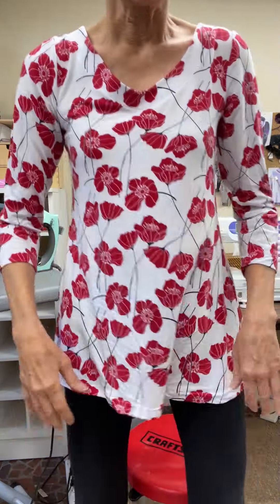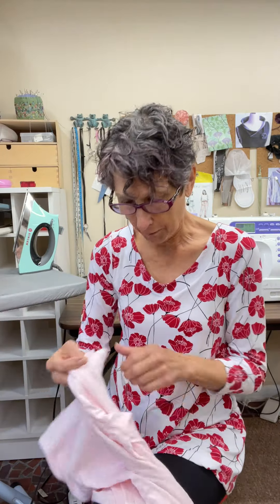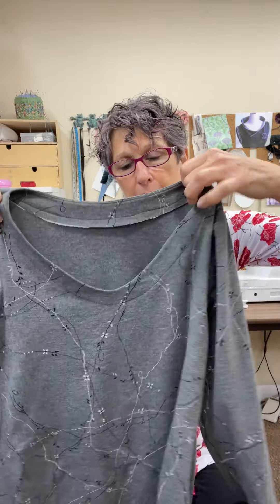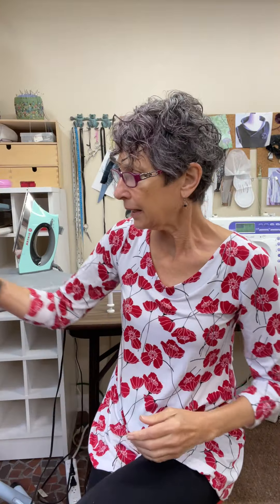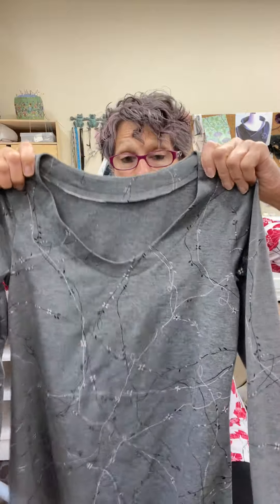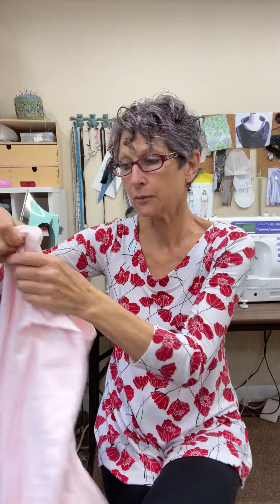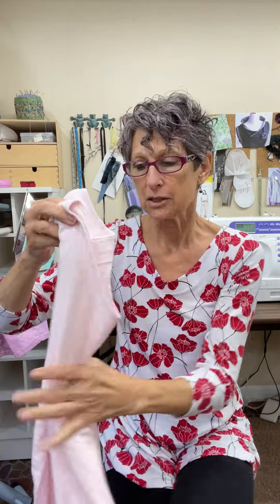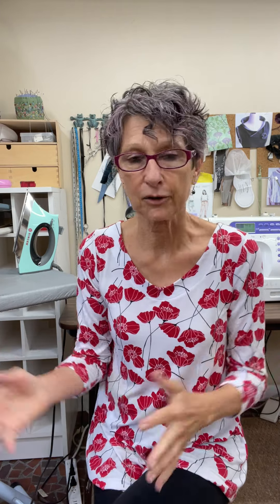Jump Start Your Sewing Mojo - Begin with a Tried 'n' True Pattern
If you're like me, sometimes in your head you want to sew, but it's hard to get yourself going. Over the years, I've used several tactics that get me sewing -- and one of them is to start with a tried 'n' true pattern. The chances are very high I'll like the garment. And there's nothing like a having a success under my belt to motivate me to do more!